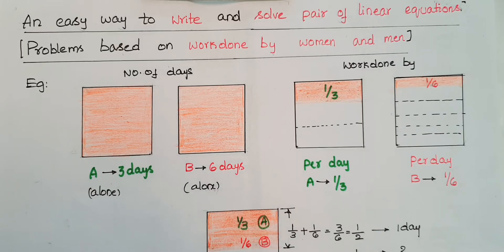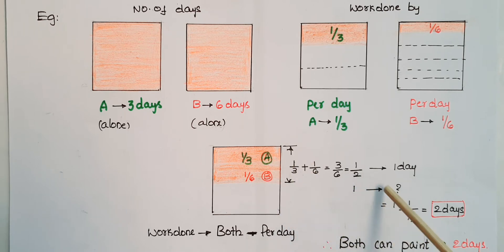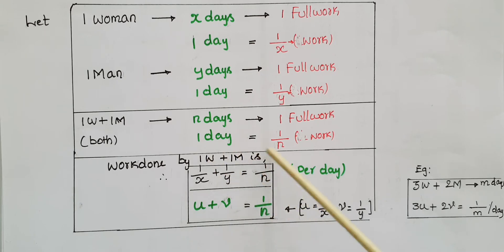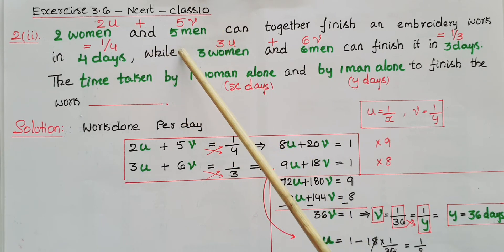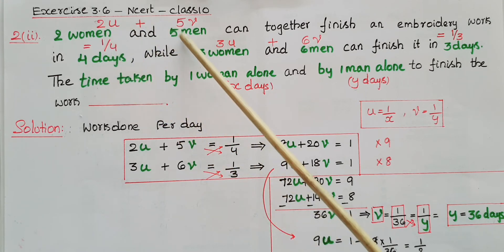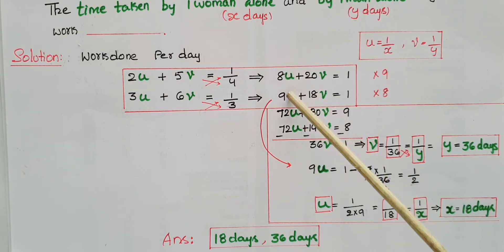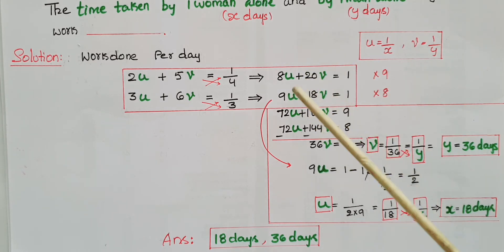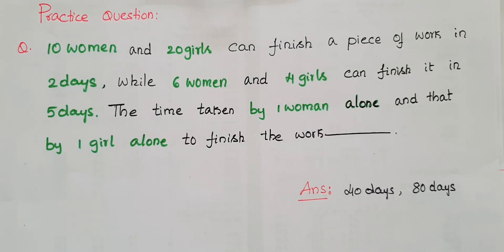MCQs-2women and 5men can together finish an embroidery work in 4days, while 3women and 6men can.....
In this video we will learn the solution of the problem given below in an easy way.
Exercise3.6-Ncert-Class10
2(iii) 2women and 5men can together finish an embroidery work in 4days, while 3women and 6men can finish it in 3days.The time taken by 1woman alone and by 1 man alone to finish the work...

Please go through the Practice Question at the end of the video.